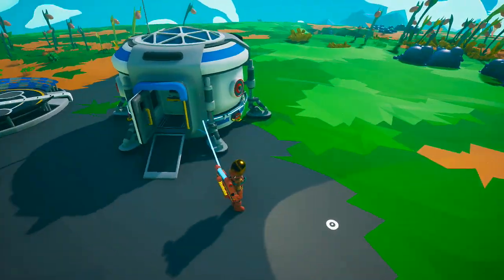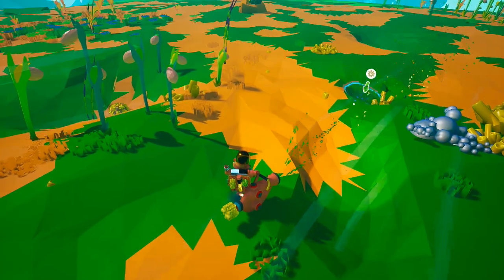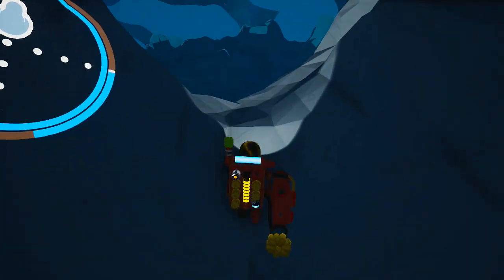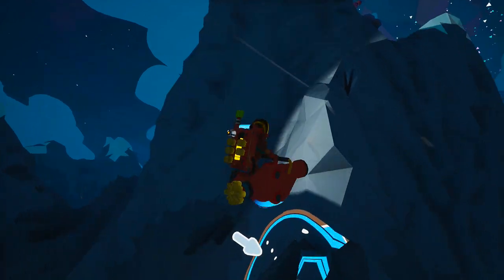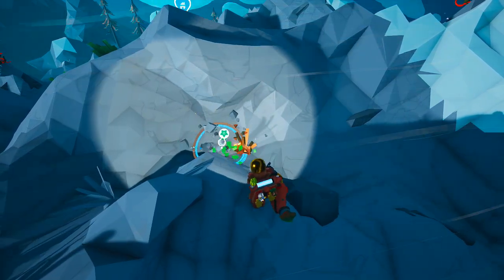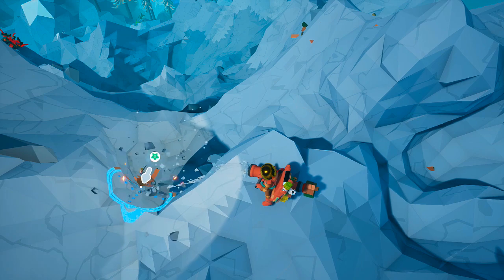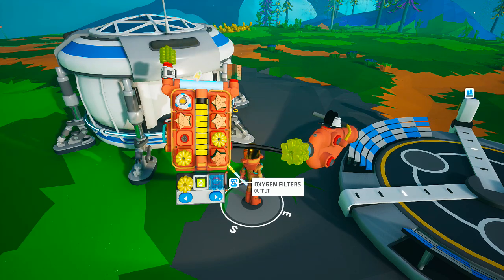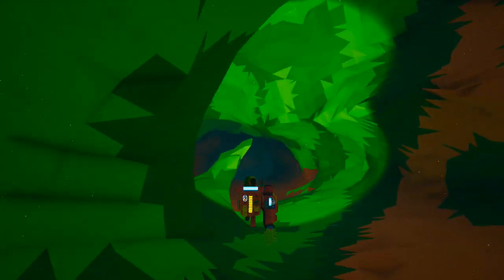ASTRONEER: How To Get Malachite First Thing Starting New Game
It is really nice to have a worklight before decending into the caves of Sylva. This is how I find malachite when I start a new game to get the raw material for a worklight. One still has to find enough bytes on the surface to unlock the platform and smelter to process into copper but that shouldn't be as difficult (just a little time consuming).